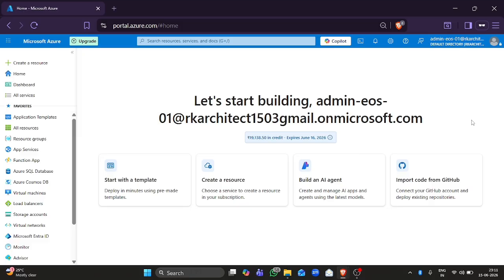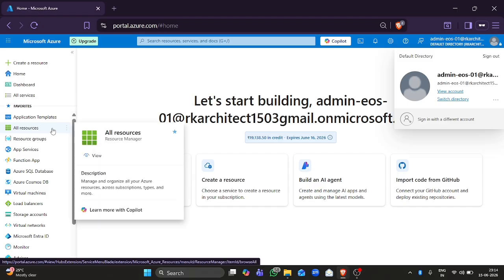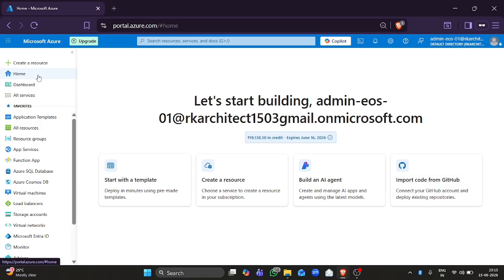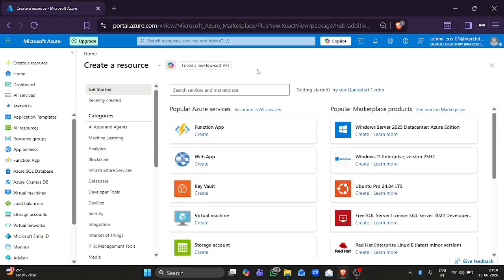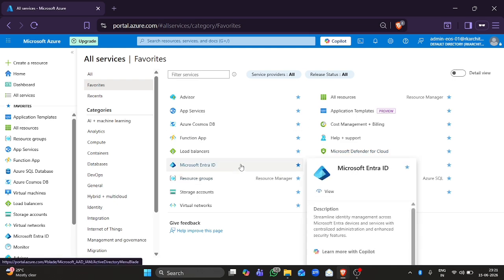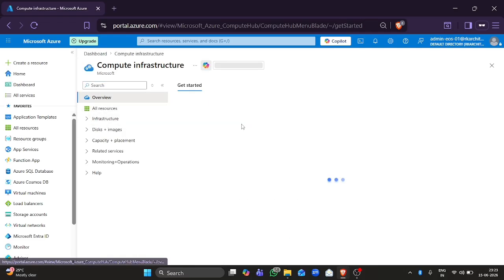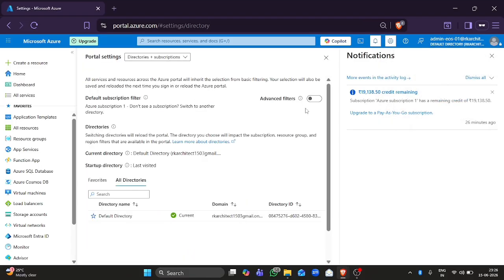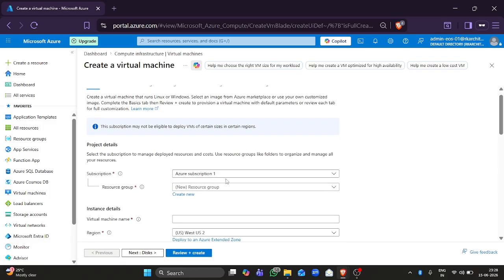Master the Azure Portal: Navigation & Setup | EzhilOps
Get comfortable with the Microsoft Azure interface. In this video, we provide a clean, step-by-step walkthrough of the Azure Portal, helping you navigate the dashboard and manage your workspace efficiently.

In this video, you will learn:
     How to efficiently navigate the Azure Portal interface.
     How to customize your dashboard and locate key services.
     The basics of organizing your Azure environment.